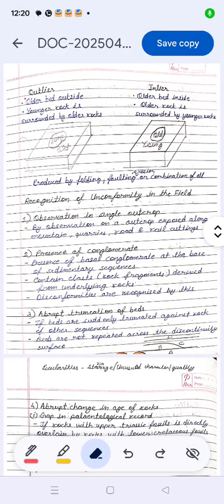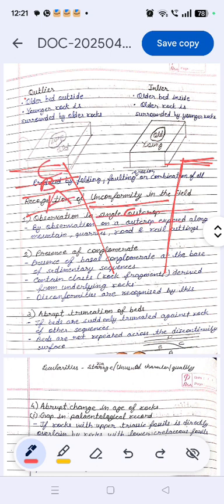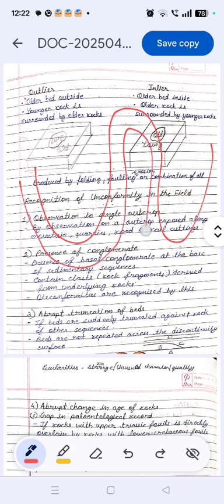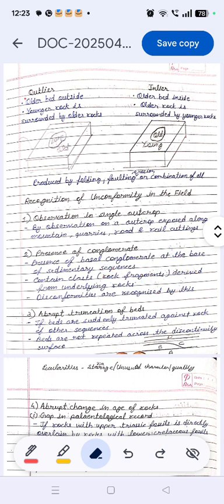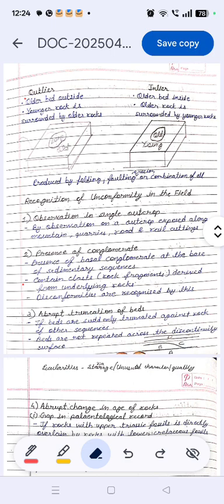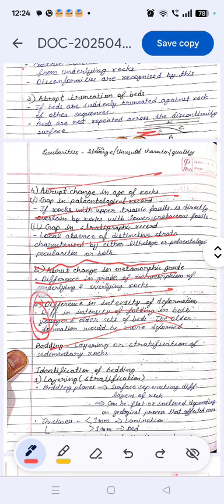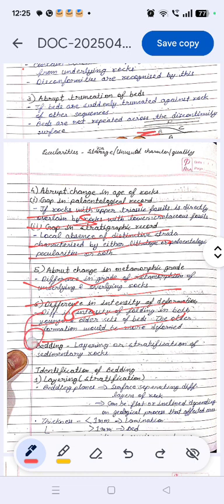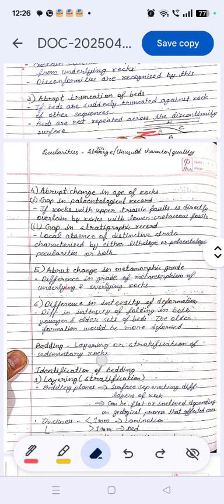Outlier and inlier